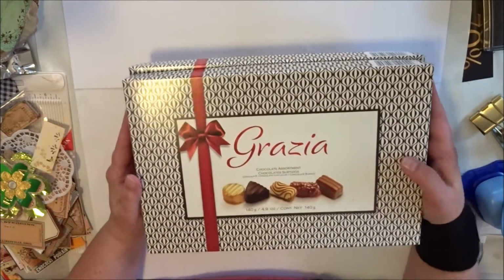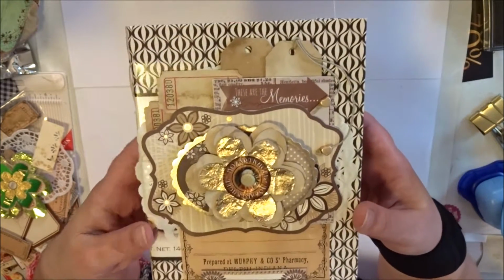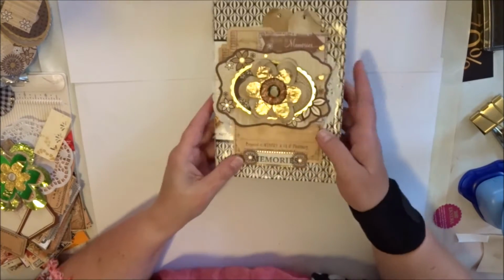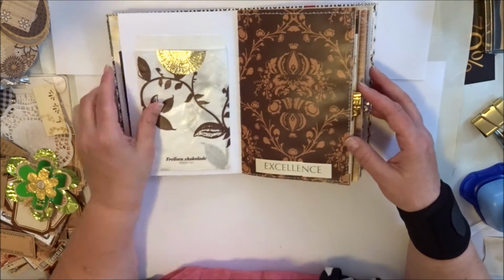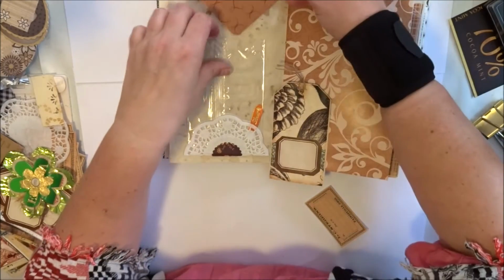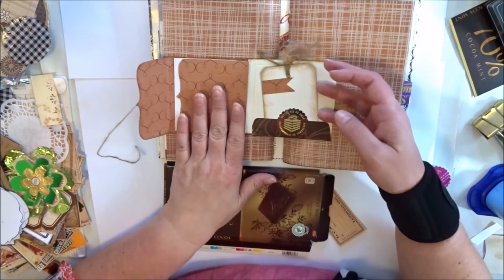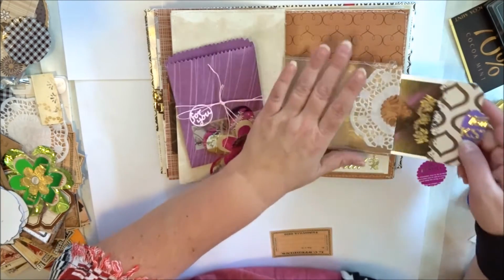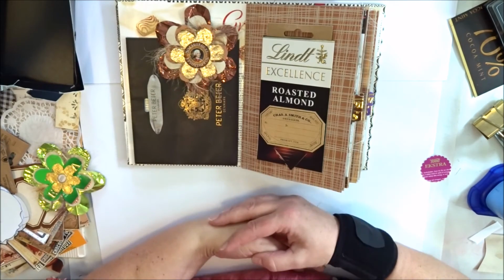CJJ CherishedMemories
I hope you will enjoy this chocolate junk journal I made. This video is a flip through and shows how I mixed junk with papers  purchased on Etsy.

I have kept chocolate packaging and hoarded for some years now so when I saw this challenge on the fb grp called vintage junk journals I thought it was the perfect time to bring them out and make something fun with them.

if you want to know more about this kind of journaling. There you can also find the link to the facebook group. There's such a lovely group of crafters sharing their love to junk journals etc.

Here are the shop names of the papers I purchased for this project:

TRIBAL NEUTRALS & MOROCCAN EARTH

EPHEMERAL GARDEN

WHITE COFFEE STAINED RAFFLE TICKETS

CHOCOLATE CARAMEL